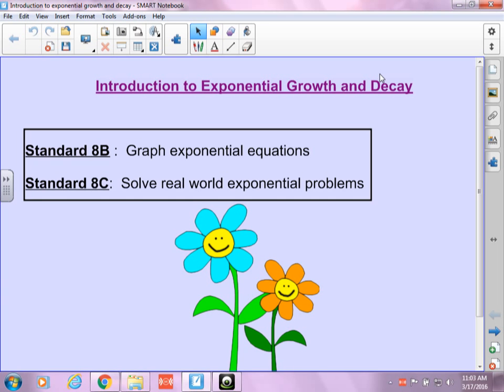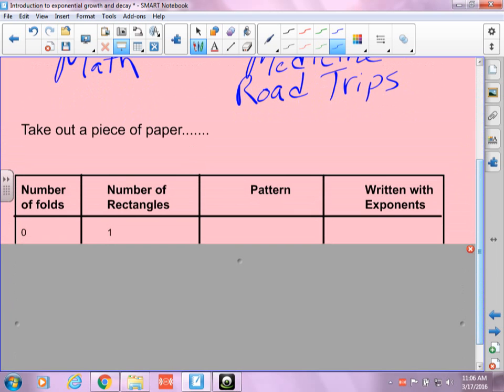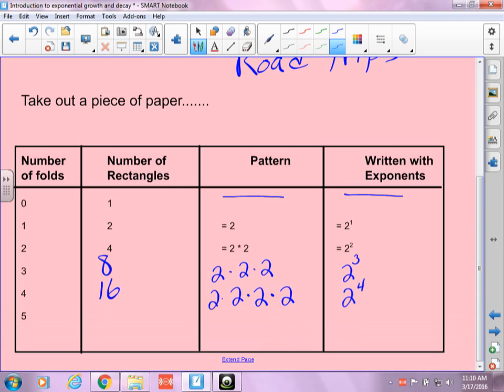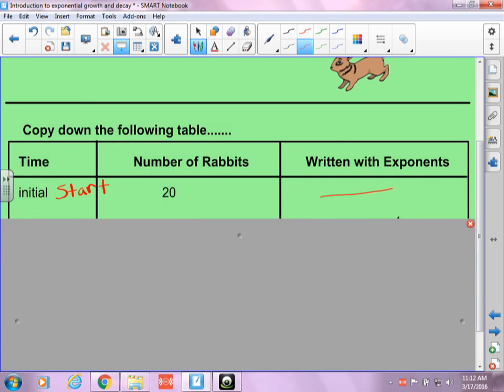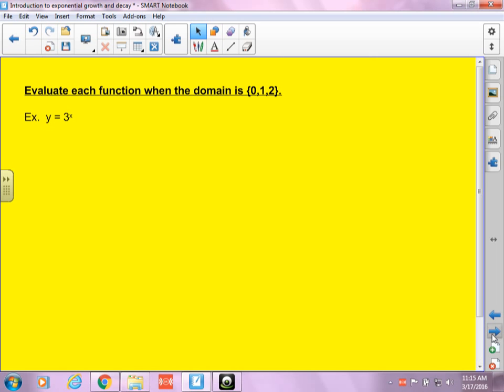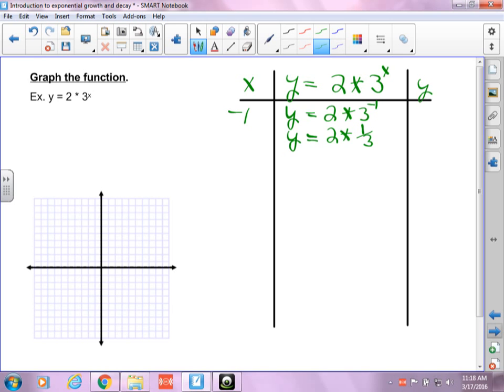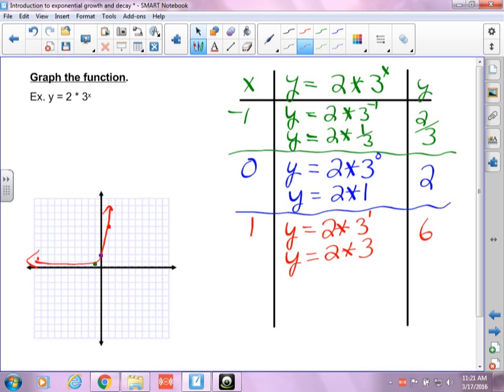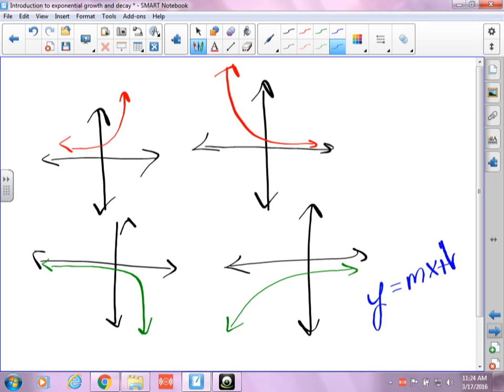Algebra: Intro to Exponential Growth and Decay